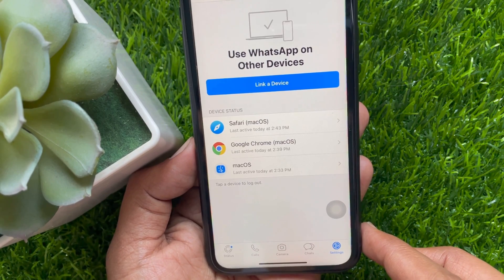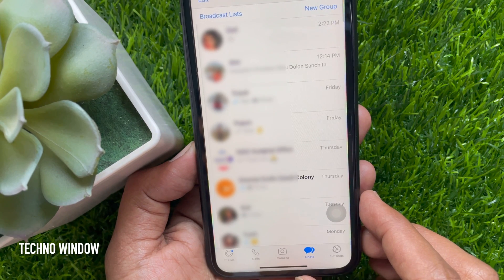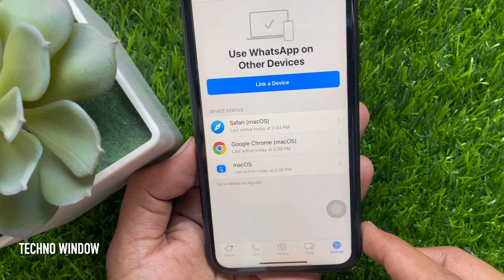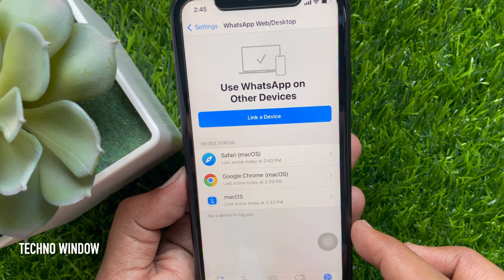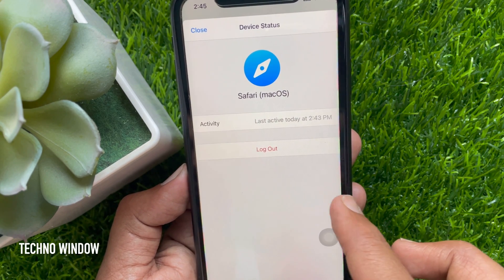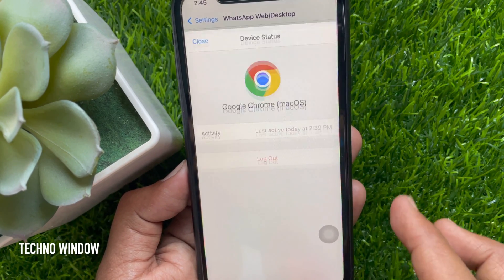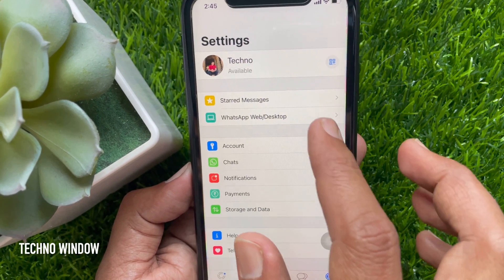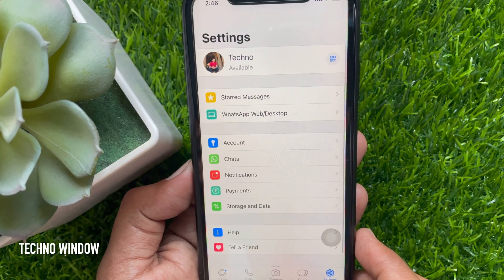How to Log Out WhatsApp Web From iPhone | Logout WhatsApp web all devices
WhatsApp Web feature is fast and easy to use. Here is a complete guide you can follow to log out of WhatsApp Web from mobile.

Techno Window